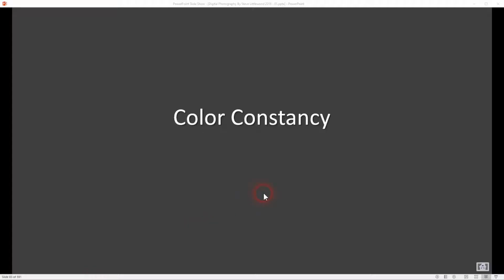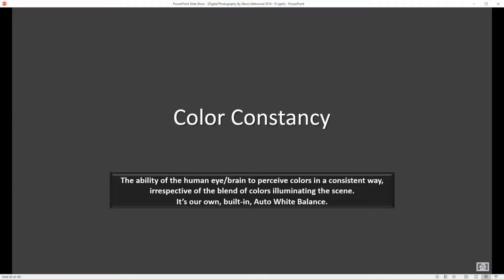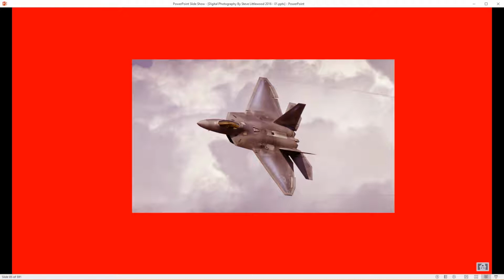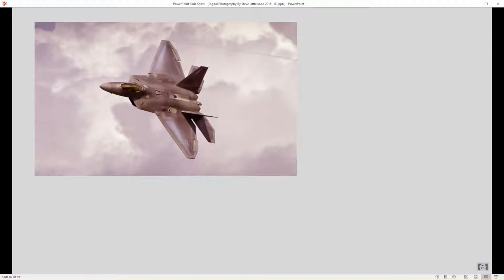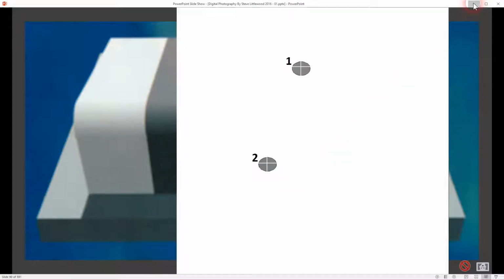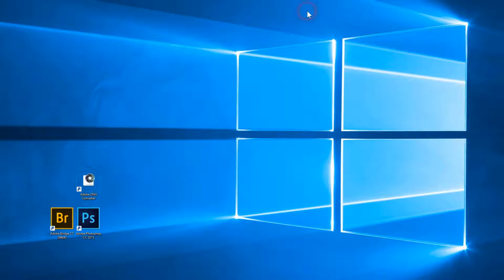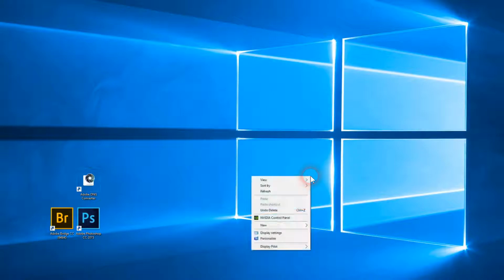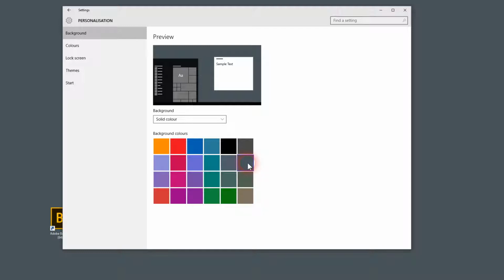3-5 Color Constancy